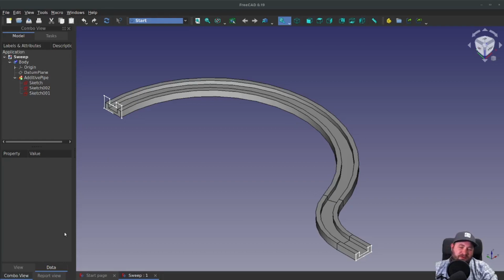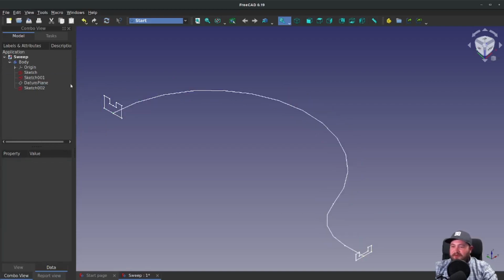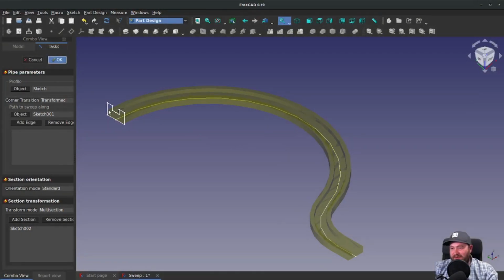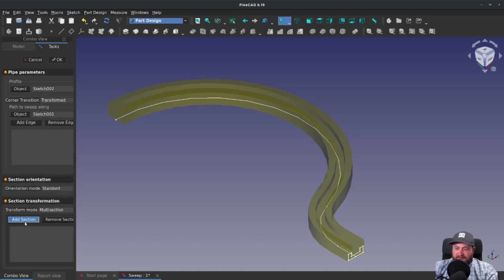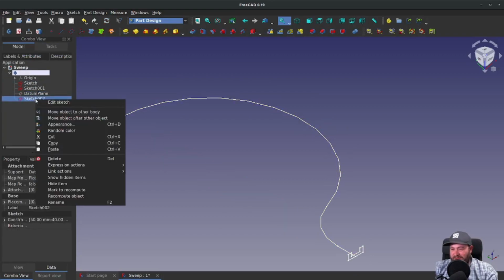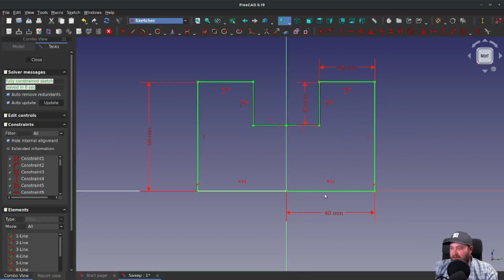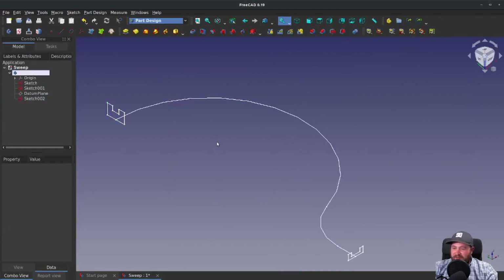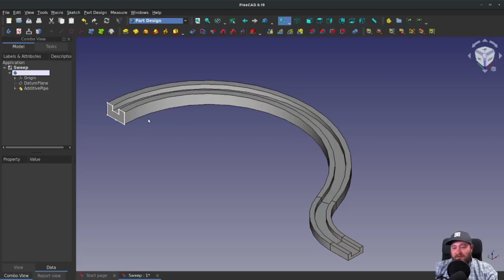FreeCAD - Solving 'Profiles are Inconsistent' In a Sweep |JOKO ENGINEERING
Download These Models!